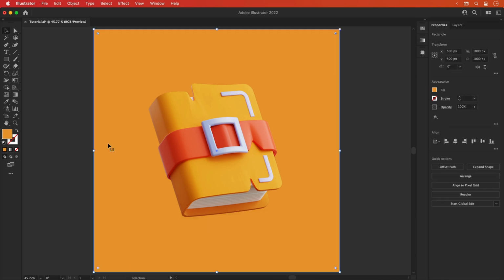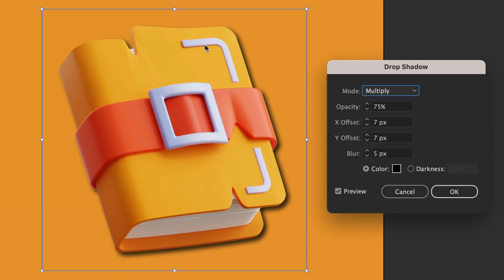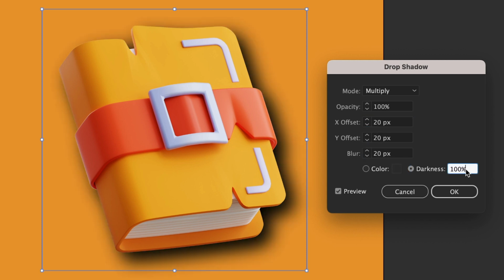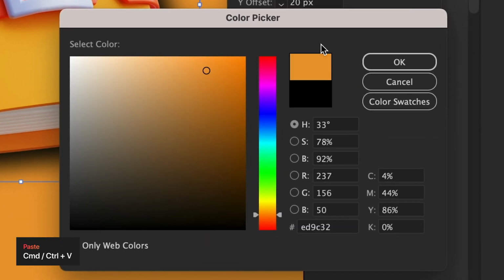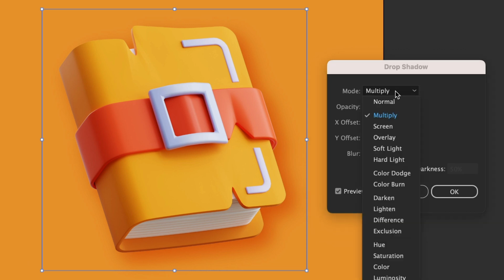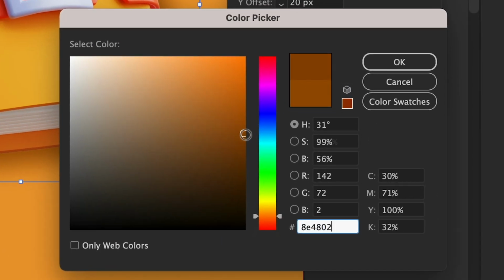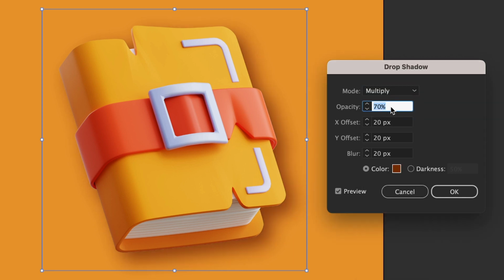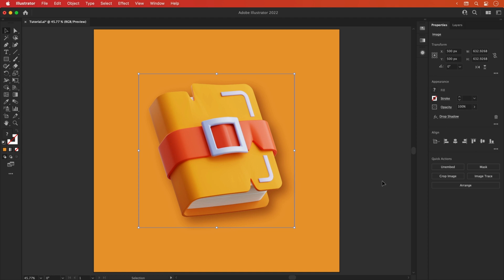The Secret to SUPERIOR Shadows in 60 Seconds!